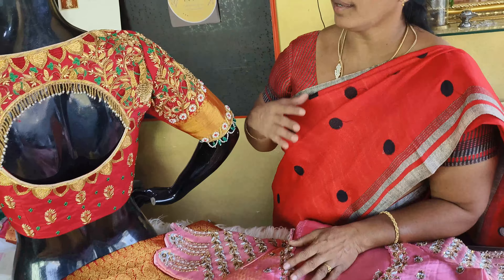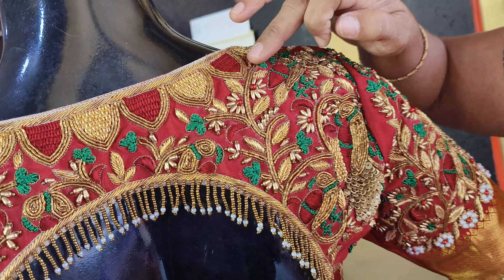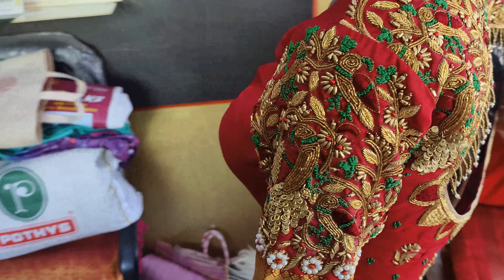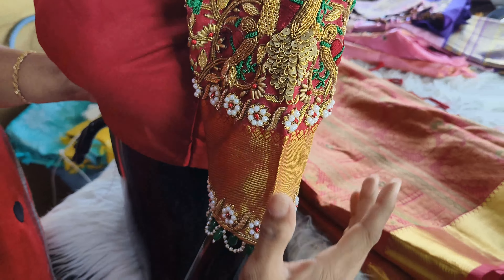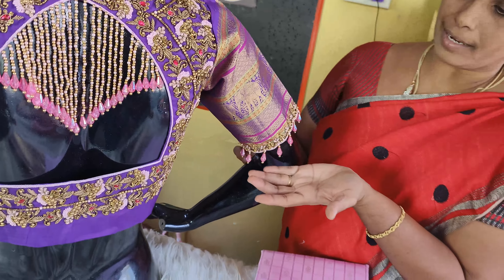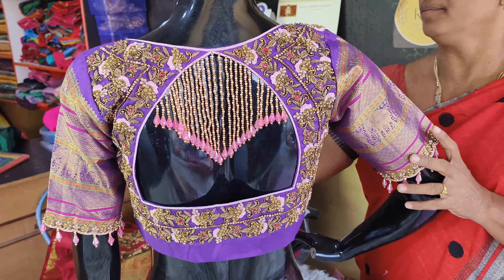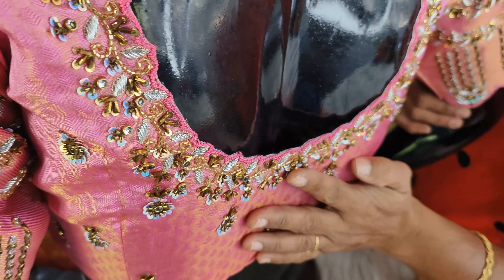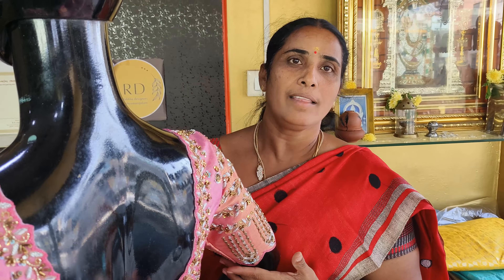grand aari embroidery blouses 2024 latest model